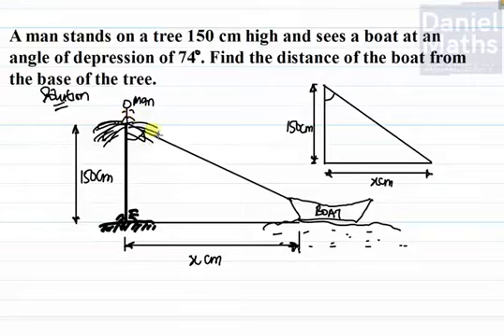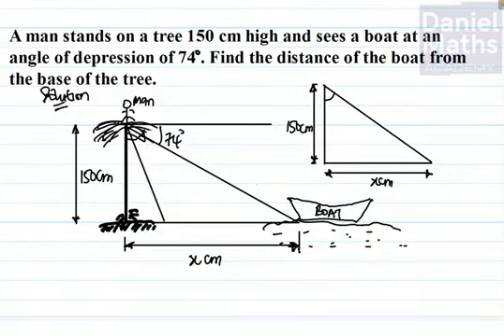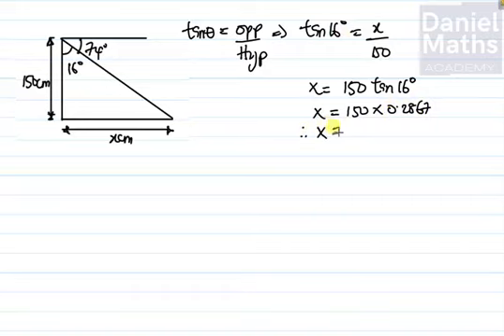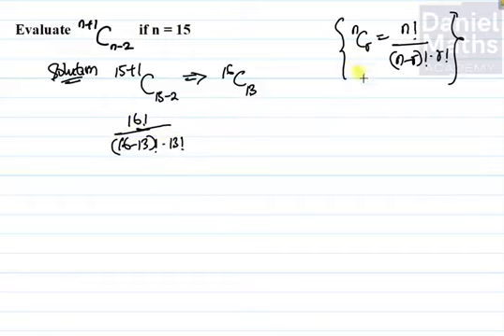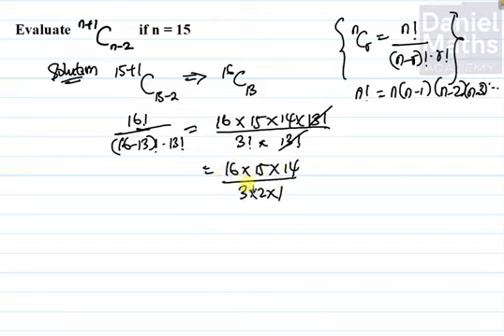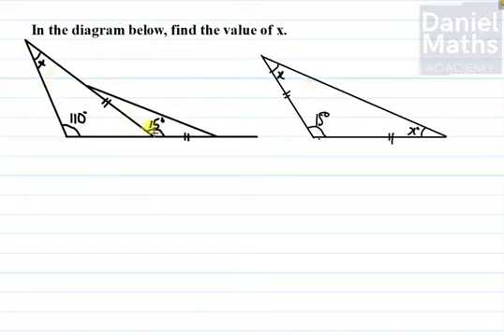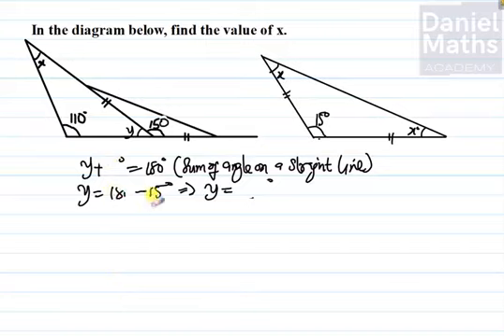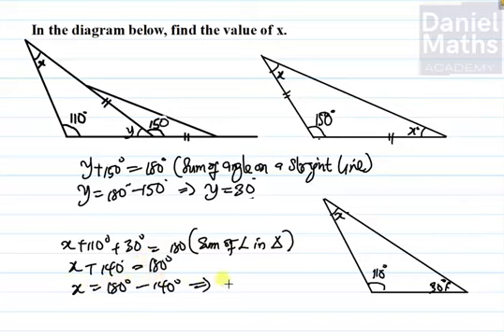Algebra - Angle of Elevation & Depression.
Learn the trick to solve problems on Trigonometry: Angle of Elevation and Depression.